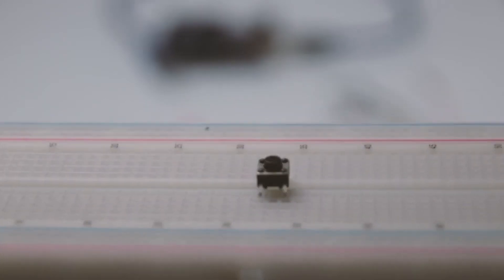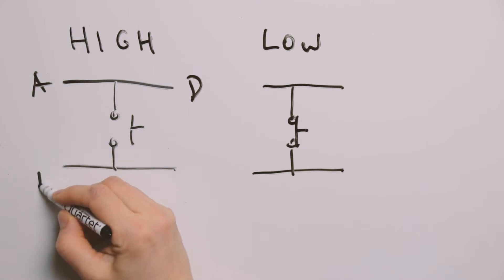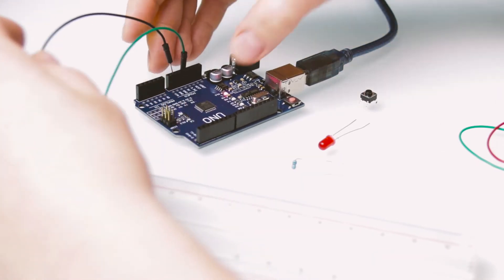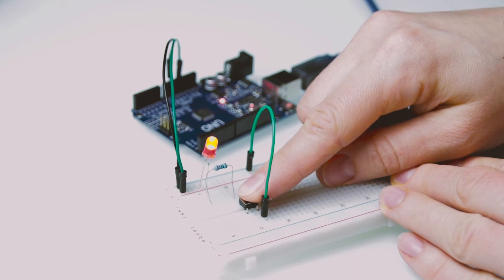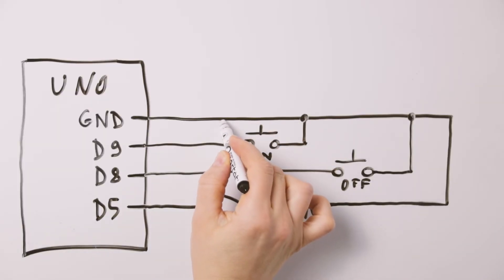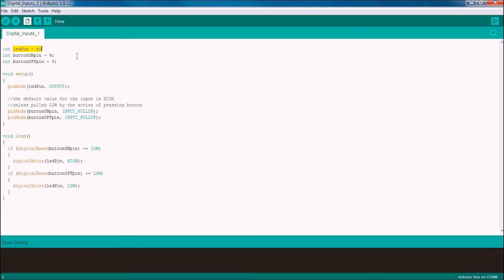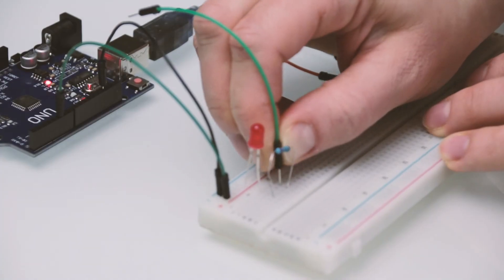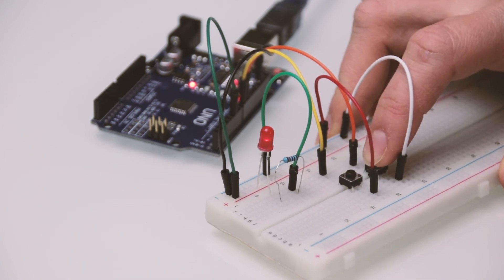Arduino Basics - Push Button and Digital Inputs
Detailed tutorial on some Arduino Basics - Push Button and Digital Inputs